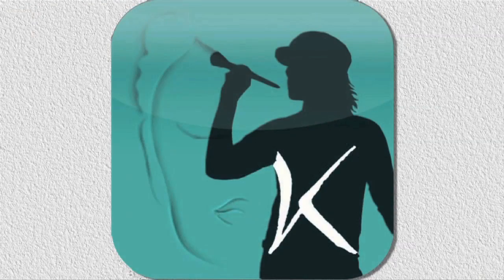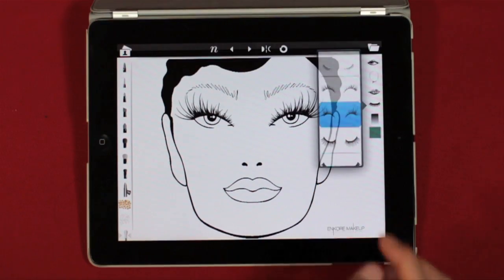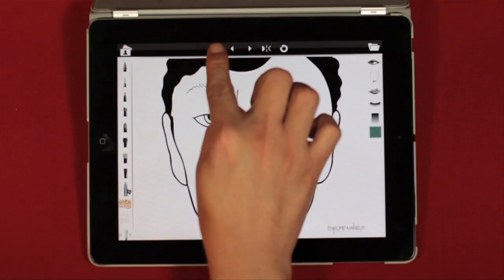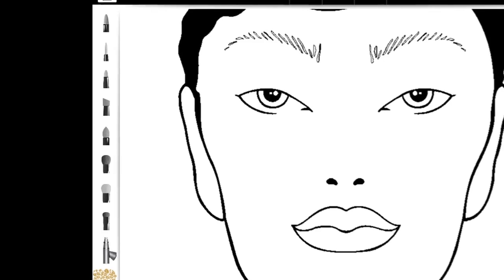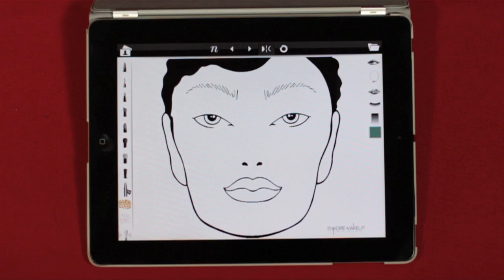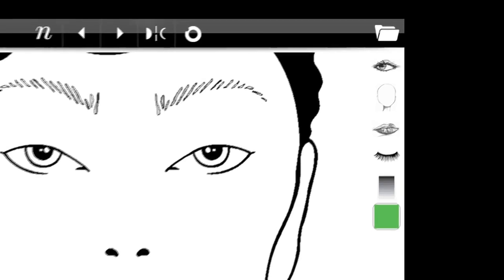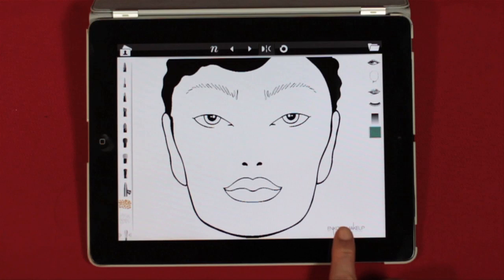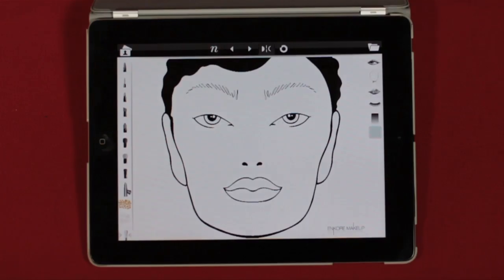Navigating Face Chart Pro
Navigating Face Chart Pro for iPad is easy. This video goes over the built-in tools, and how to use them, by using common touch-screen gestures such us, pinching, tapping, and much more. FCP for iPhone launches beginning of June. More tutorials on both apps to come.

Video produced by FCP
Vocals by Chris Kamps